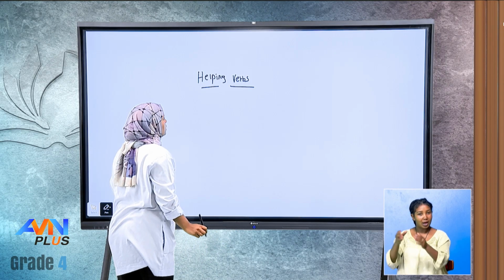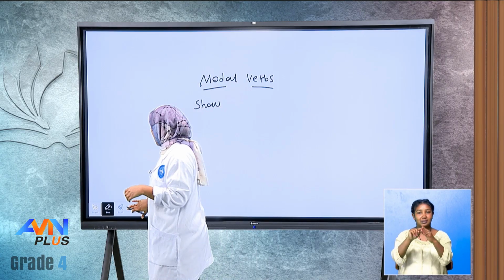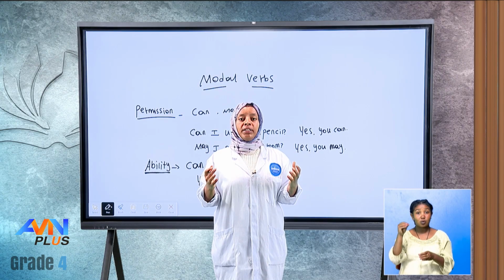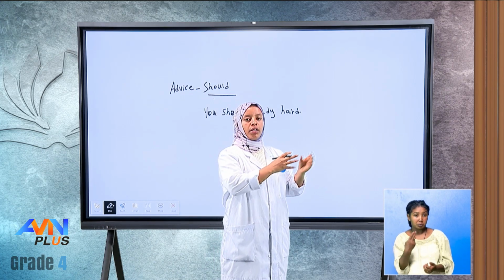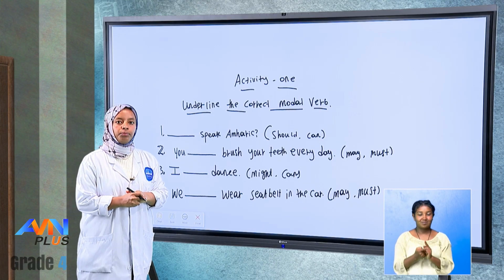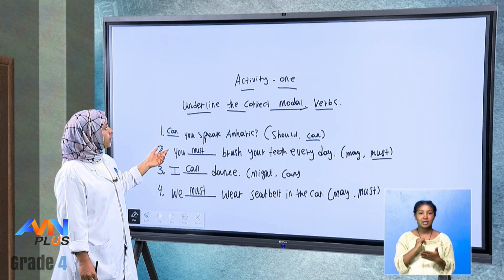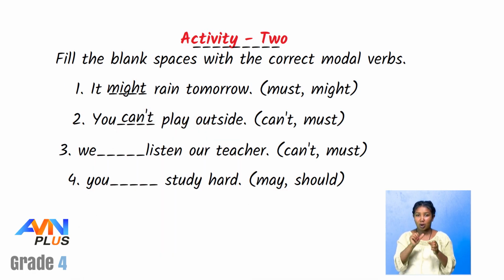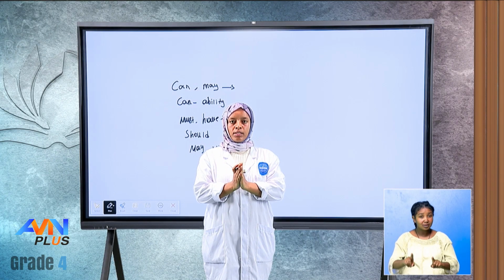English Grade 4 | ሁለተኛ ሴሚስተር ትምህርት 4ኛ ክፍል እንግሊዝኛ 8ኛ ሳምንት